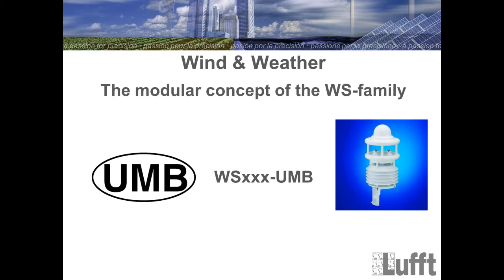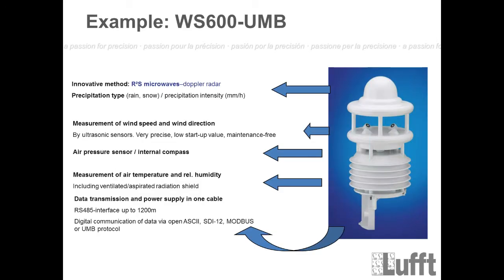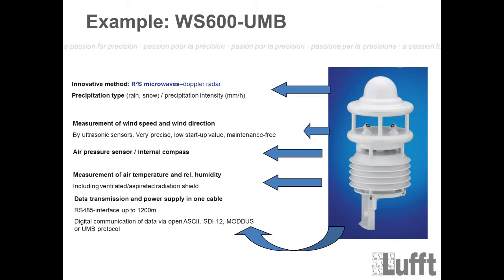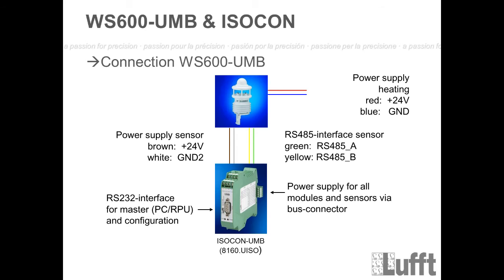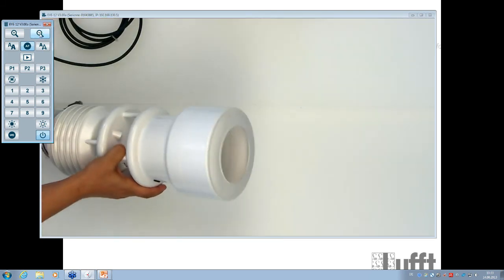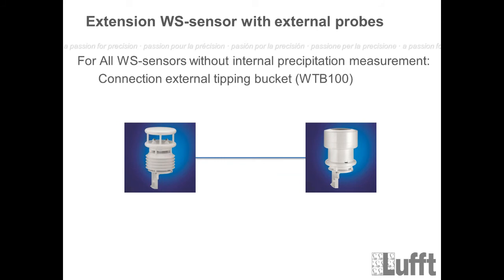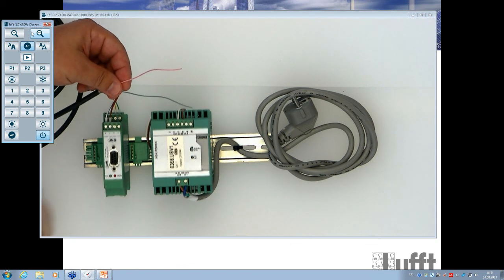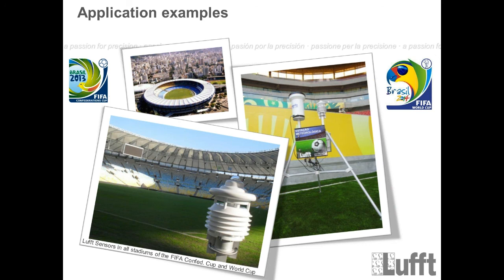LufftAcademy Webinar: Our modular concept of the WS - family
Wind and Weather: Our modular concept of the WS - family (August 14th, 2013)
Contents:
- Technical Description of WSx sensors
- Modular concept
- UMB Config Tool (in short)
- application stories